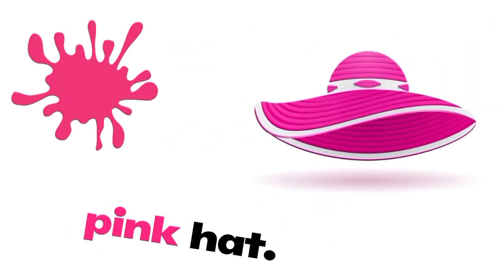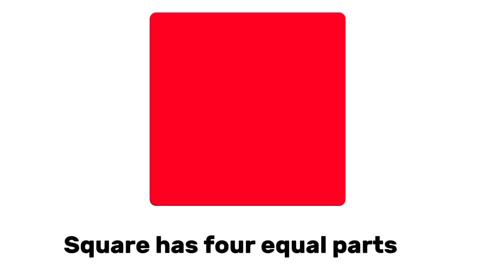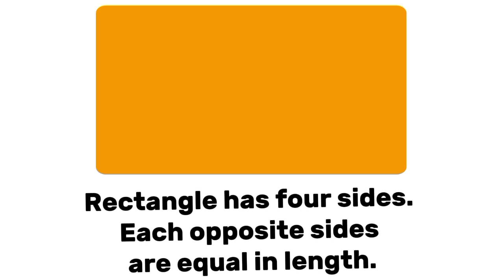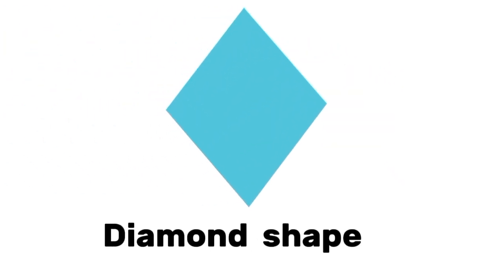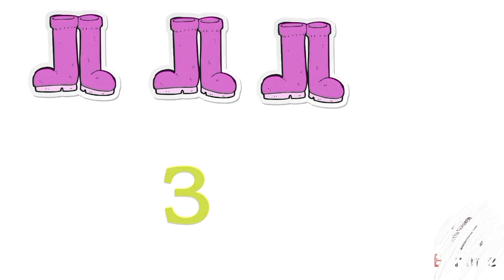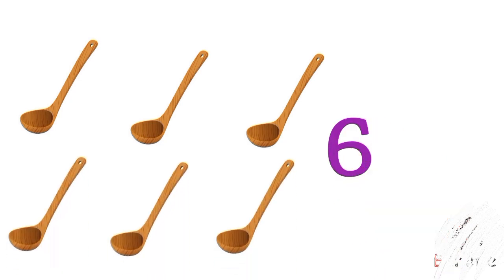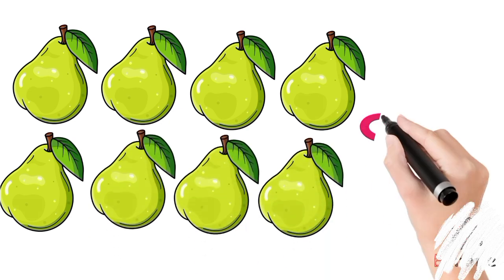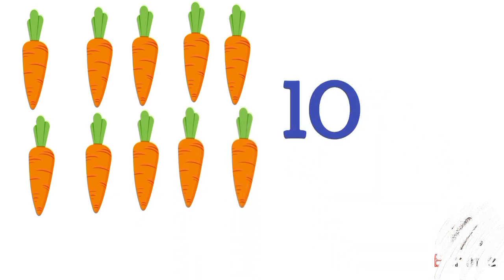Learning Shapes, Colors and Counting || Preschool Learning || Educational videos for kids.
In this video, kids and Toddlers will be able to learn different colours with examples, geometric shapes and of course count objects which will help them memorize numbers.